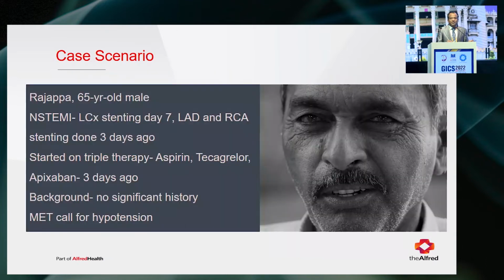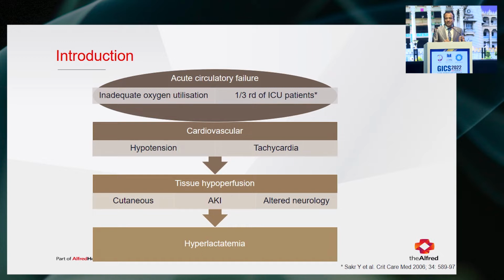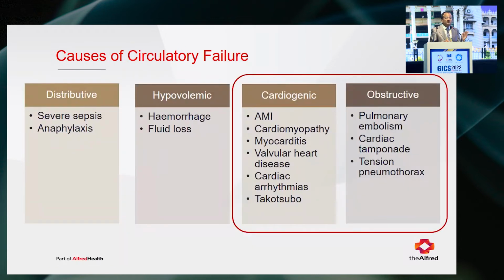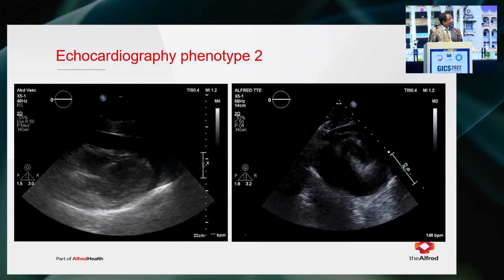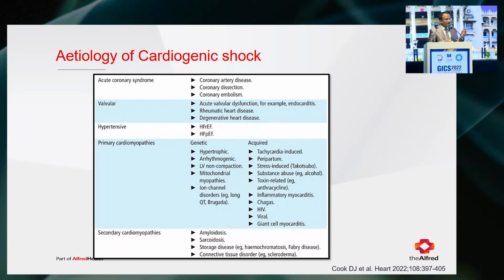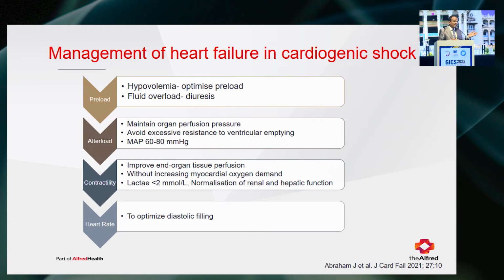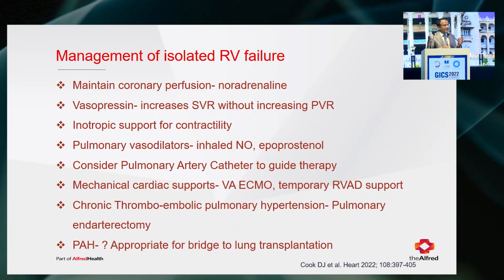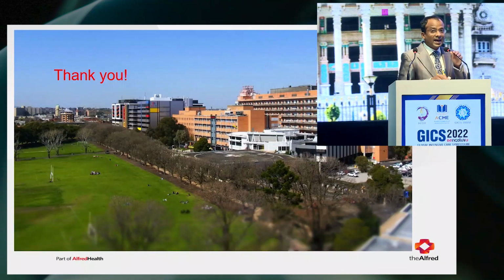Approach to Circulatory Failure in the ICU - Dr. Vinod Nanjjaya